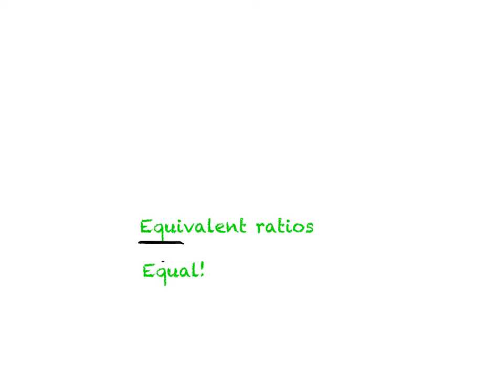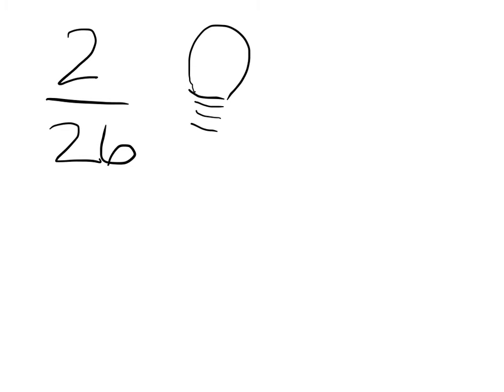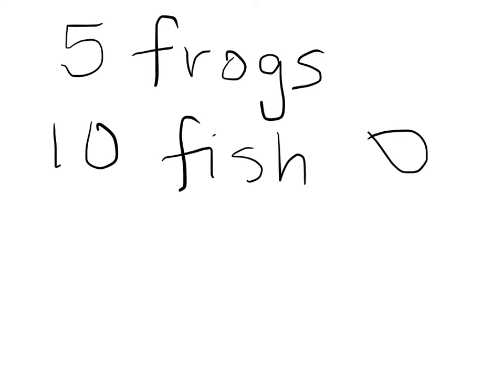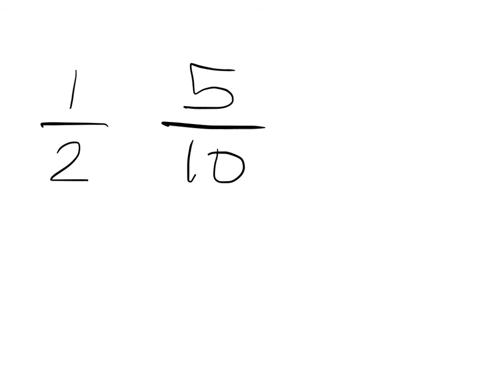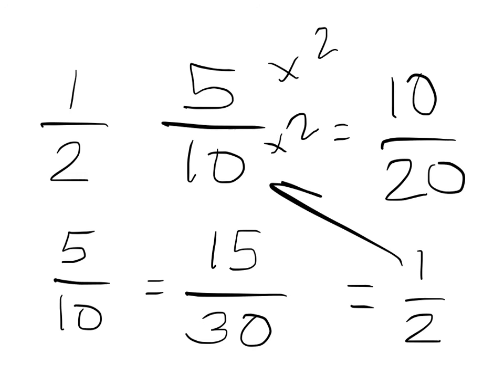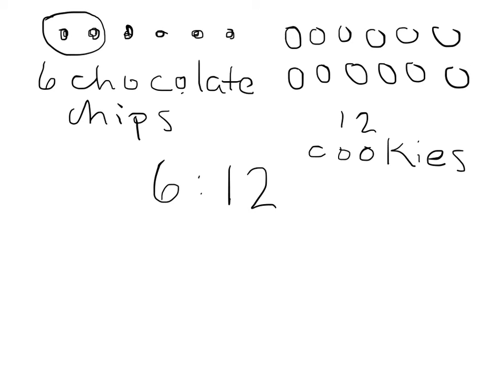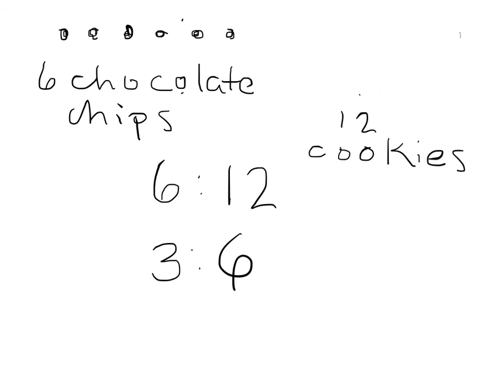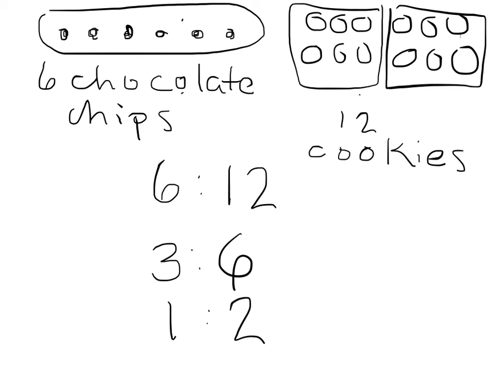Ratios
1st Explain Everything